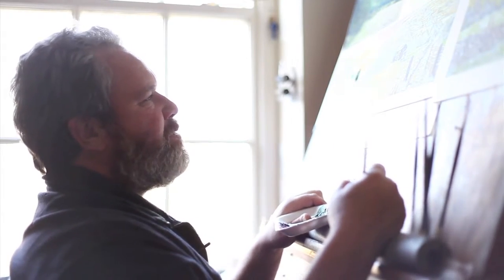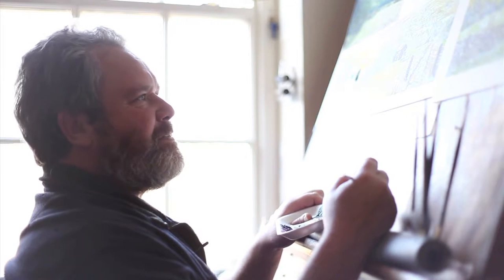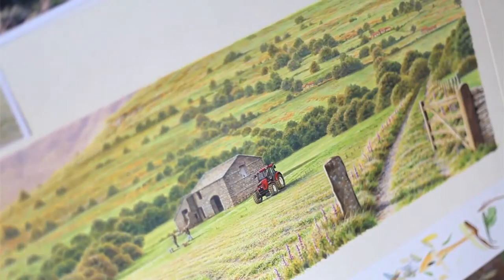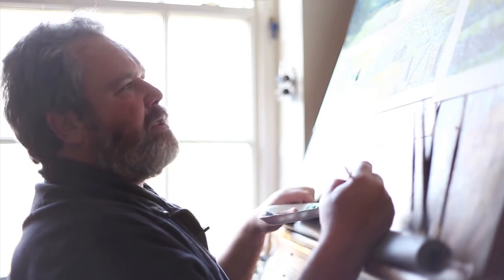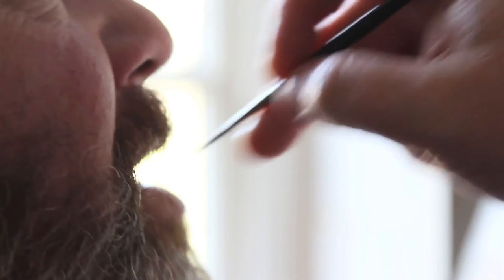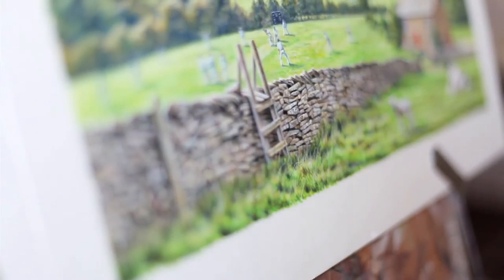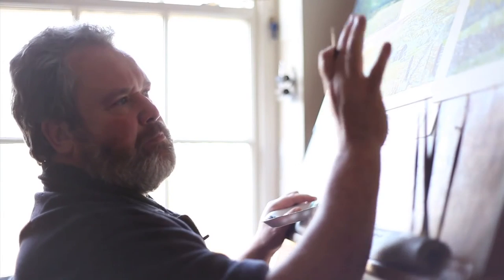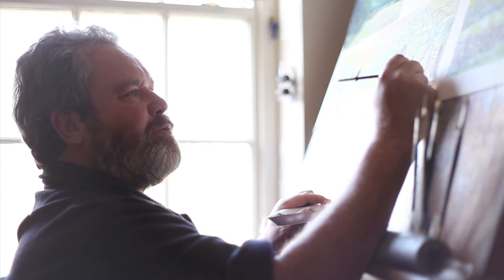Wildlife illustrator, Andrew Hutchinson describes his work for Yorkshire Tea